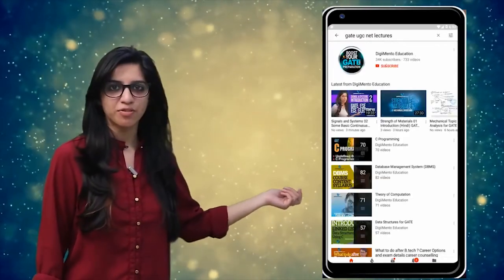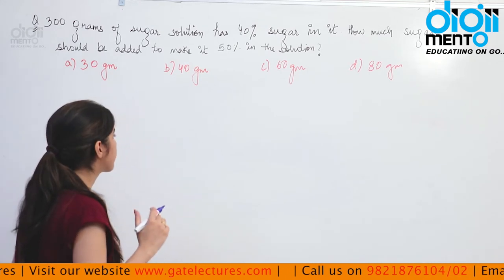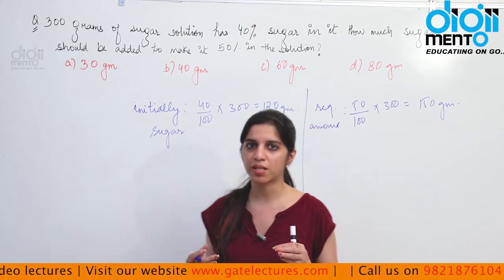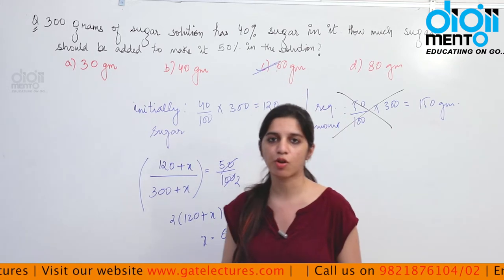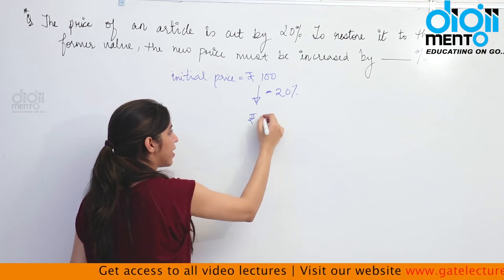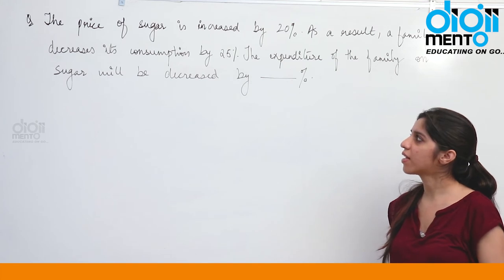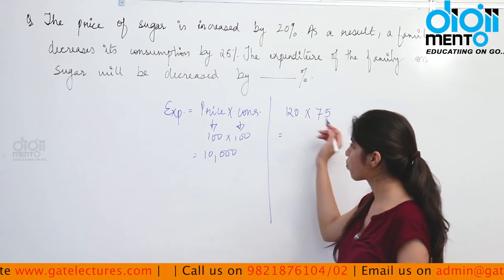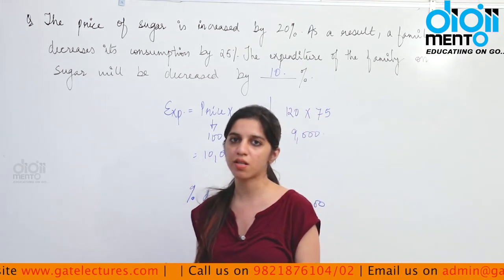Quantitative aptitude 17 Percentage tricks and shortcuts Part 4